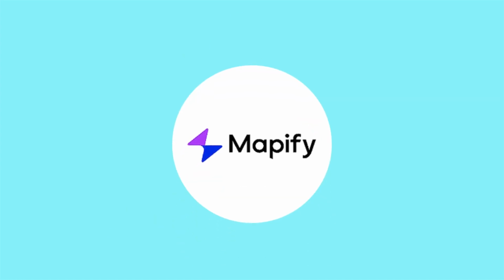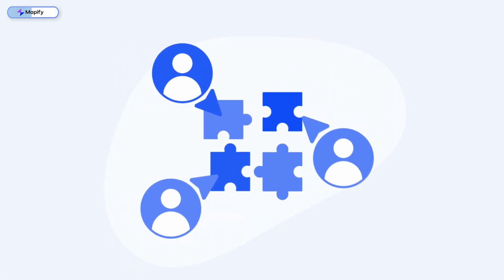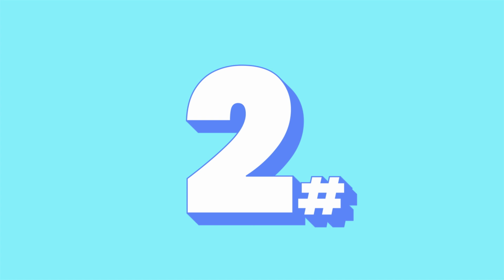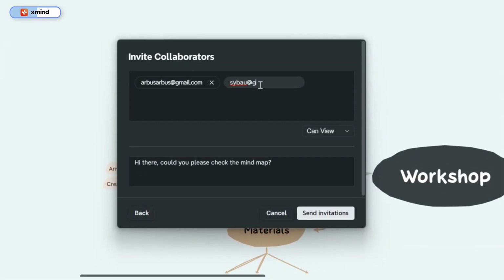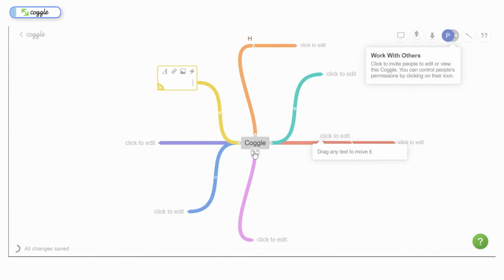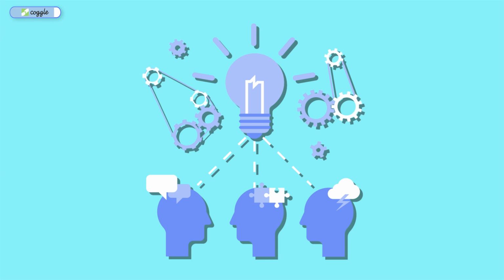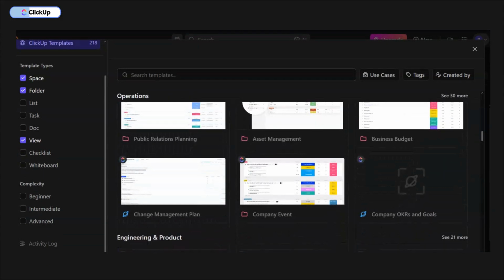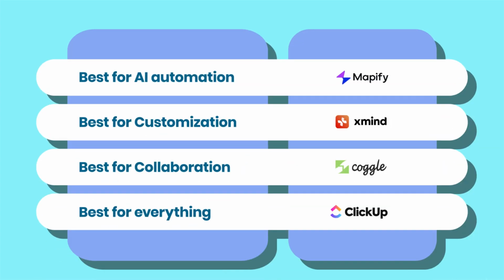Best Mind Mapping Software 2026 – I Tried Them All, Here Are My Top 4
Ever felt overwhelmed by scattered ideas and messy notes? You start with a simple plan, but before you know it, your thoughts are all over the place.

That’s where mind mapping software comes in; it helps you organize, structure, and visualize your ideas in a way that actually makes sense.

But with so many options out there, which one is actually worth using? Well, I’ve tested as many mind-mapping tools as I could find, and today, I’ll be covering the four best mind mapping software that truly stand out.

Some tools promise the best AI automation, others focus on deep customization, some are even ideal for team collaboration, and there’s one ultimate mind mapping tool that combines all of these in a way no other tool does. Can you guess which one it is? Leave your guess in the comments below.

📜 Video Chapters

0:00 Intro
0:45 Mapify
3:04 Xmind
4:36 Coggle
6:24 ClickUp